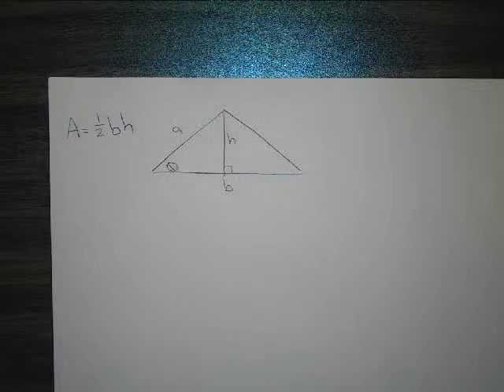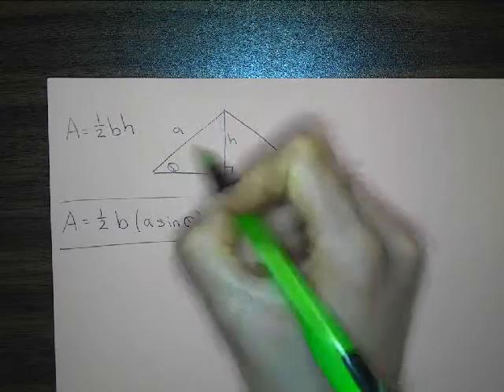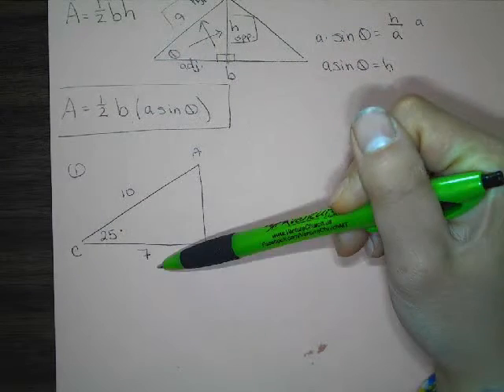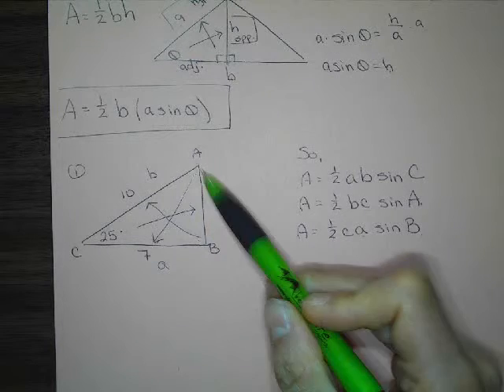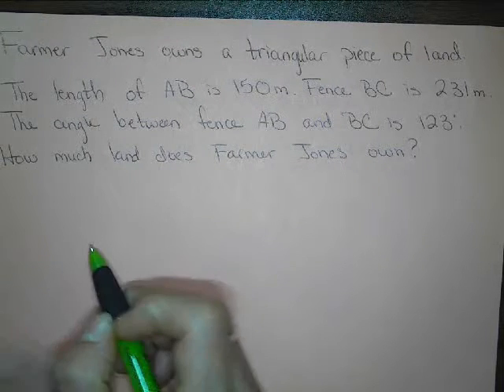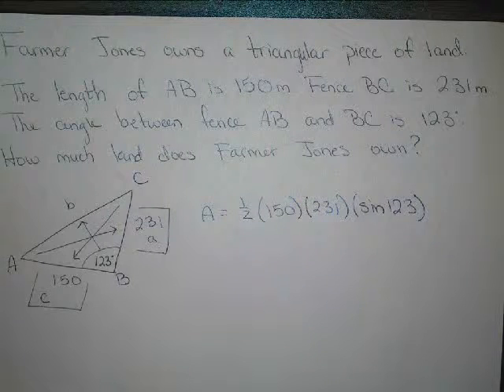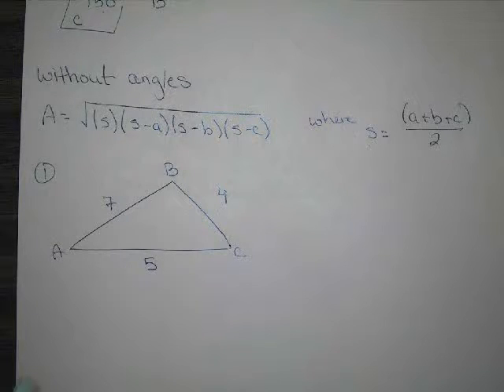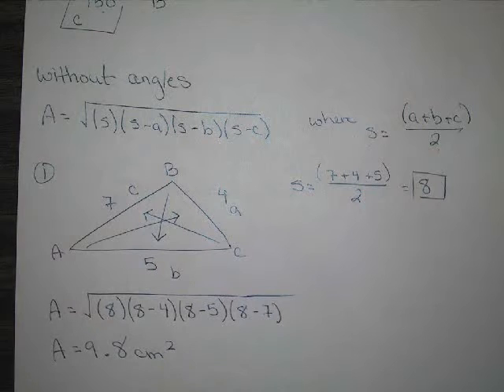Area of Triangle Notes